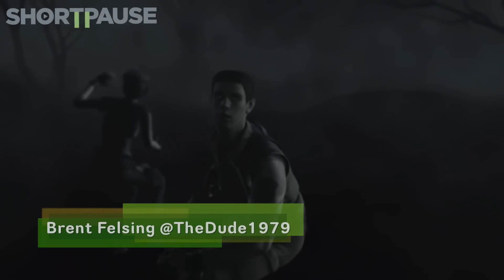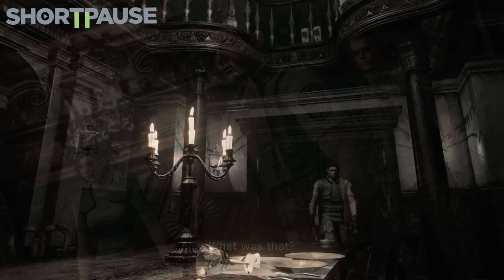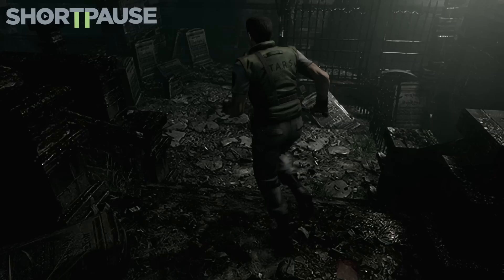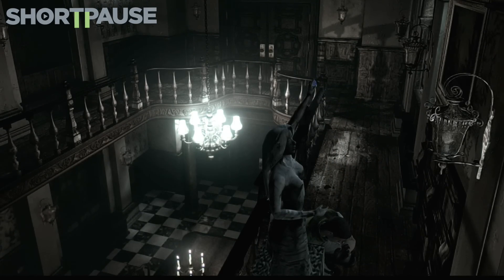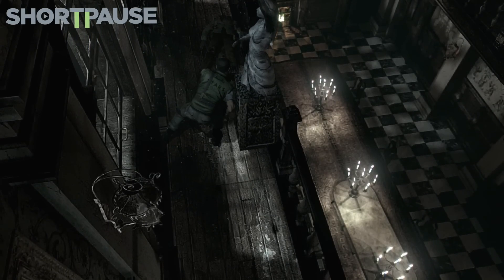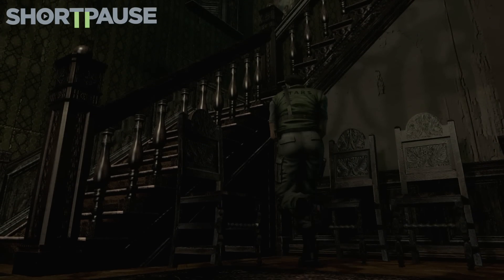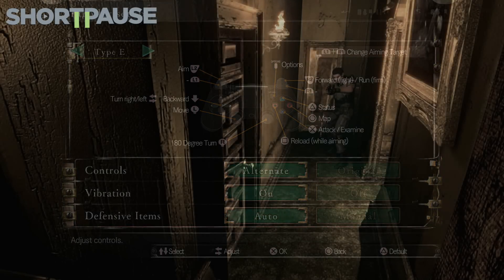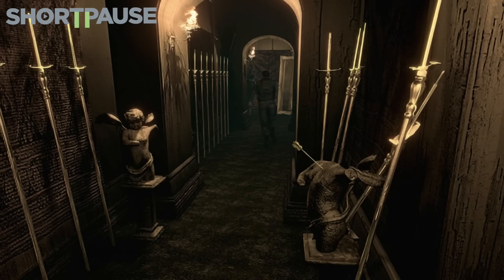Resident Evil HD Remastered Impressions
Brent shares his impressions after spending some time with the newly released Resident Evil HD Remaster. Find out why he thinks thinks this is a prime example of how a remaster should be done with it comes to classic games.

(Captured from a PlayStation 4 version of the game)

for more gaming and anime news!